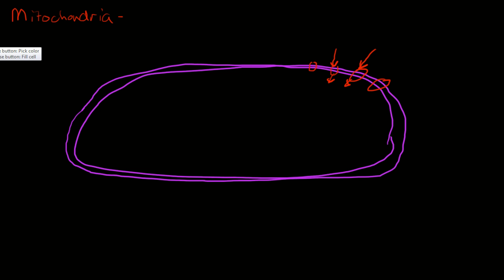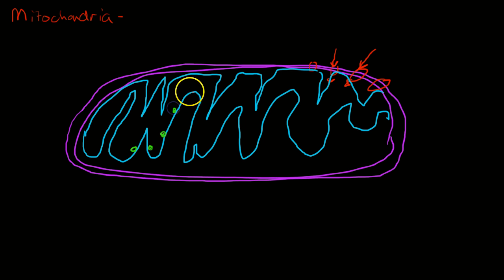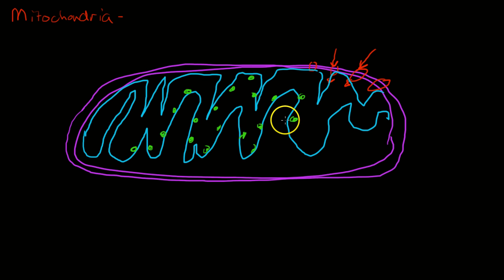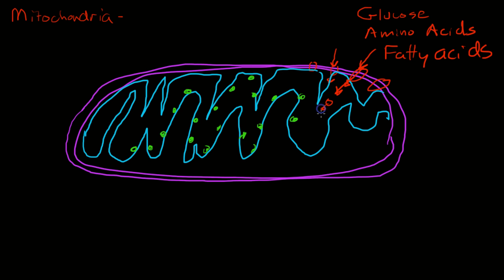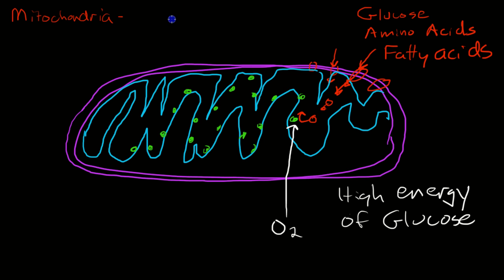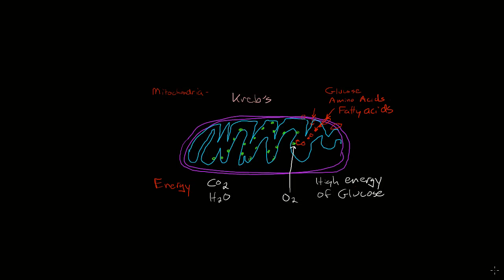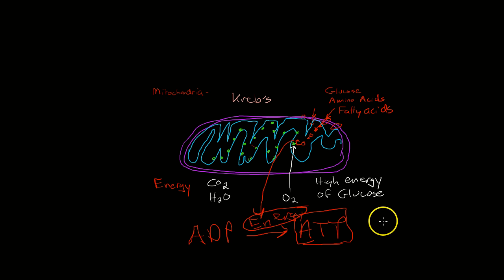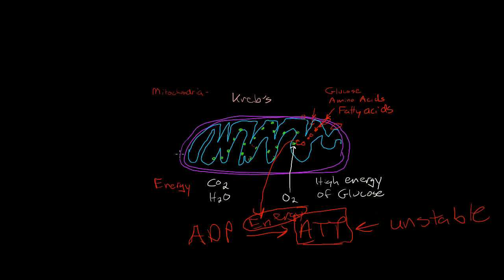Mitochondria and energy production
The function of mitochondria to produce energy from breakdown of glucose, amino acids and fatty acids. It then uses this energy to create ATP, which is the energy store for the cell.